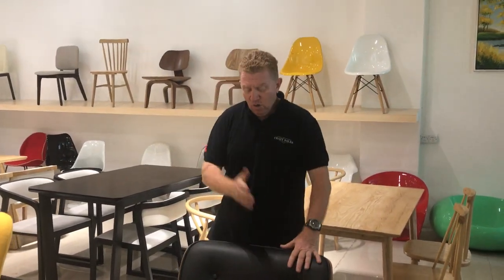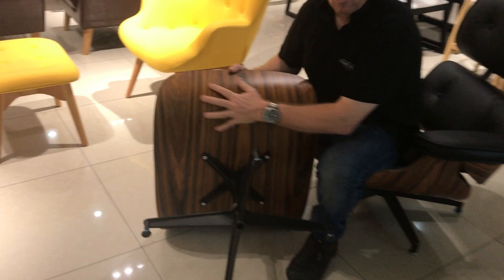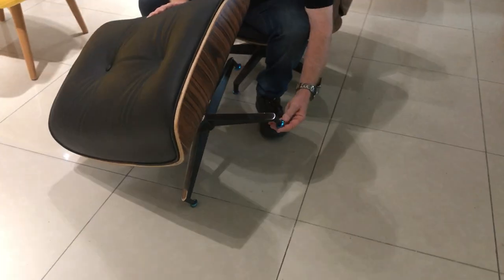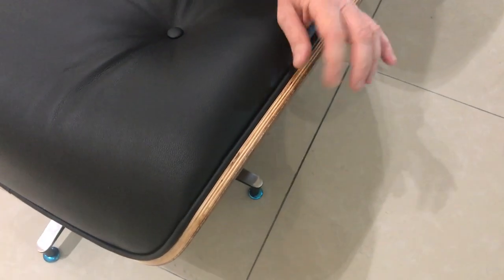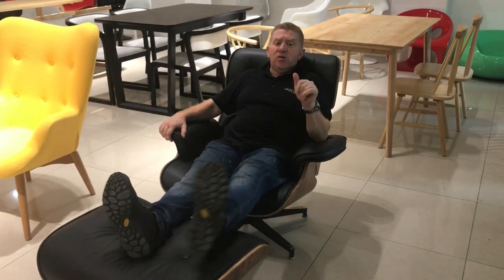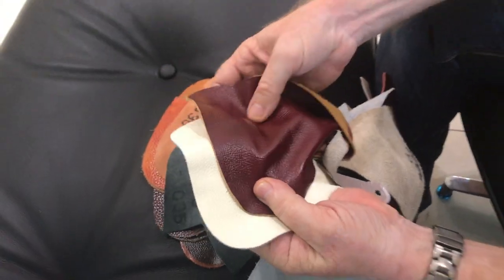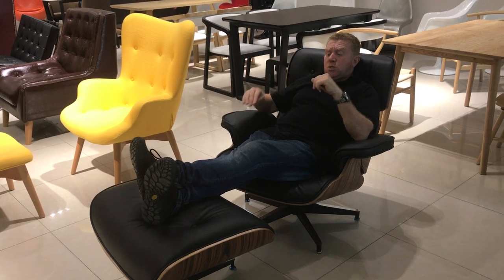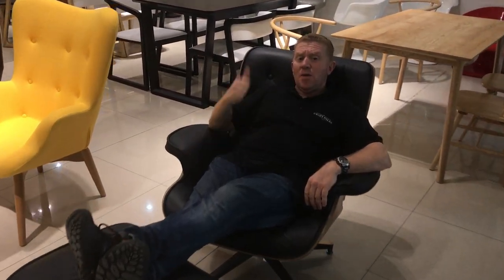PO16693 Eames buffalo Lounge Chair and Ottoman $699.00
very comfortable  chair great design we are giving you 3 types of wood,  rose wood ,natural wood ,and walnut wood.
leather 3 colors black,red ,white this is high quality leather